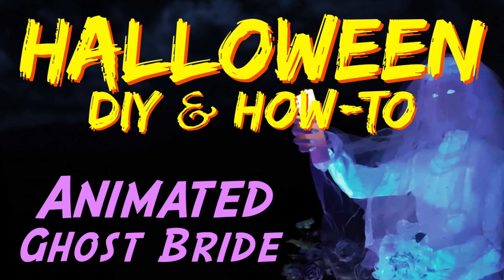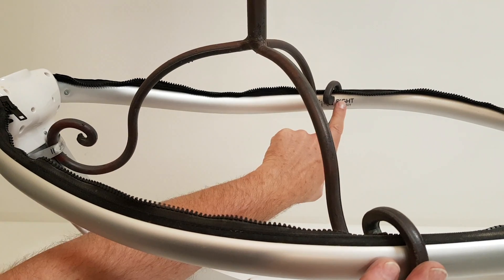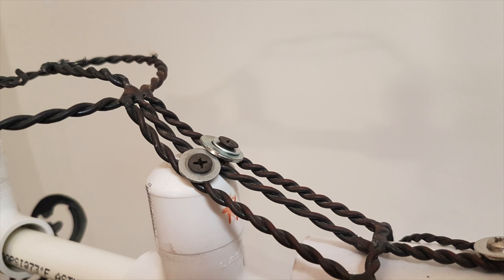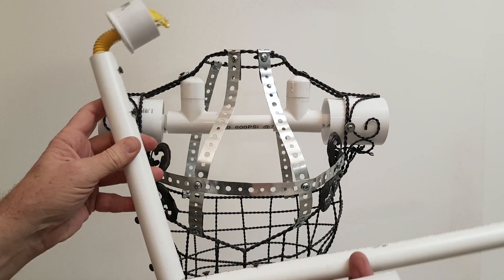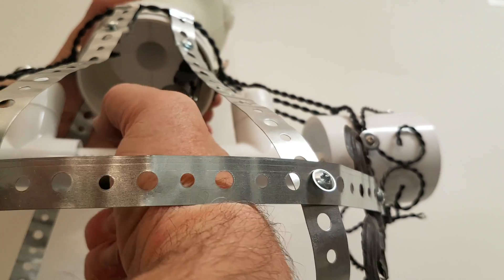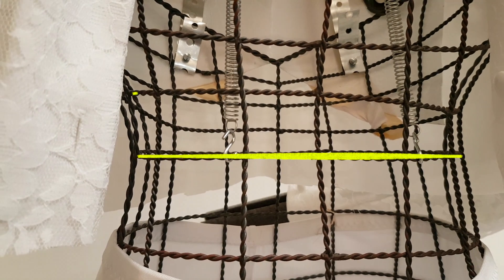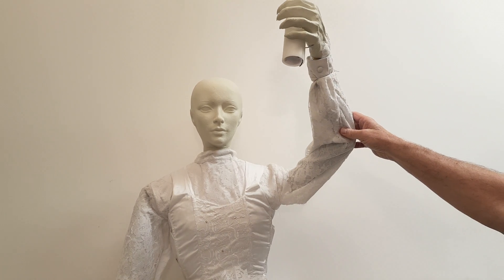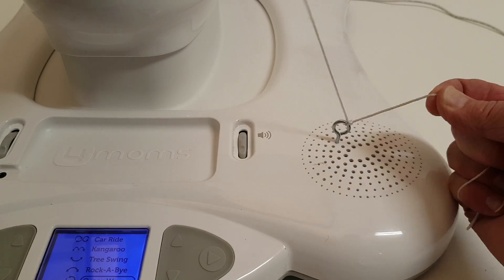DIY Animated Ghost Bride HALLOWEEN HOW-TO Video Tutorial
This DIY Animated Ghost Bride Prop is ready to take up residence in your Halloween Haunted House or Ghostly Graveyard Display.  Welcome to HALLOWEEN DIY & HOW-TO!  As she silently floats in mid-air, she lifts up both her glowing eyes and illuminated candle.  Is she looking for something … or someone? This step-by-step video tutorial will show you how to create this full sized, motorized animated Ghost Bride prop that moves and levitates.  It would be a perfectly haunting addition your Halloween Party decor, scary front porch decorations, haunted house or creepy front yard cemetery display!

Our imaginative, homemade how-to YouTube videos are full of eerie ideas to help the Haunter, Crafter and Do It Yourself person to build professional looking Special FX, animatronics, motorized props & homemade Halloween displays & decor.  With our easy to follow and informative instruction videos, you will make, create, craft and build your own unique scary party & cemetery yard haunt projects, spellbinding special FX and eerie moving props.

If you need some fun, imaginative DIY project ideas this Fall for your front yard Halloween display, haunted house or even some creepy and supernatural notions for a Halloween dinner or costume party, then these videos tutorials are designed for you!

We at SAUL FILMS (all two of us) would like to thank all of you for your interest in our HALLOWEEN DIY & HOW-TO videos as well as our delightfully spooky Animated Web Series - GARDNER & WELLS @
Please tell your friends!